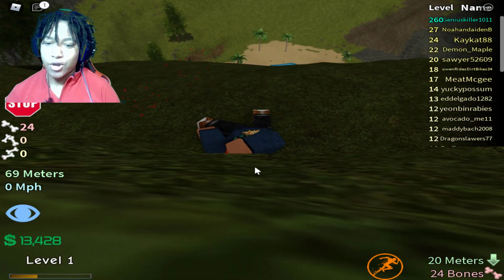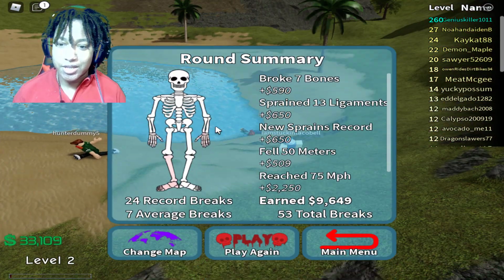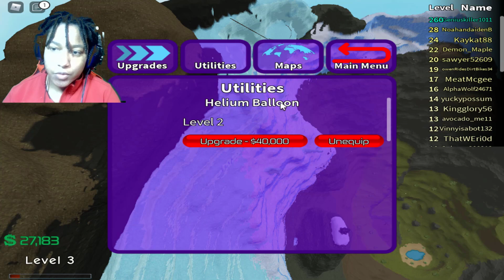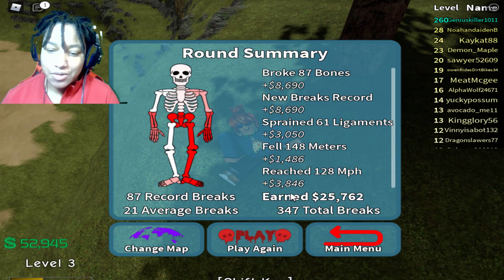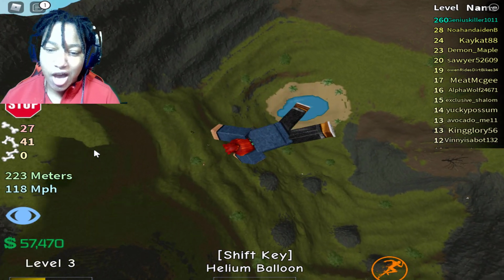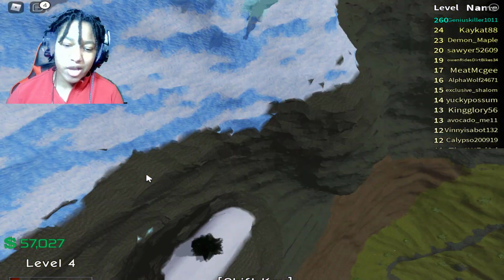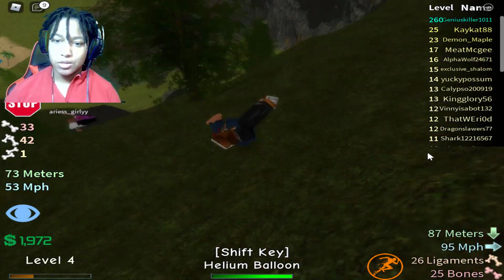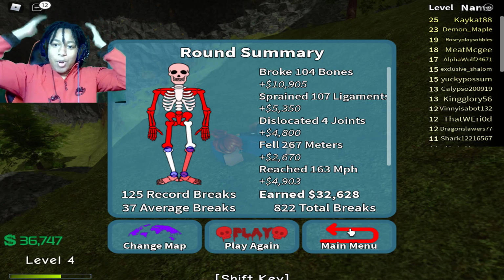HOW I BROKE EVERY BONE!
I BROKE EVERY BONE!
Playing break your bones in roblox guys its finally back